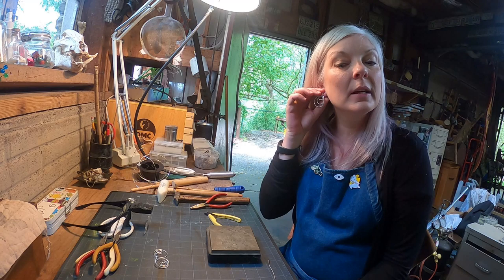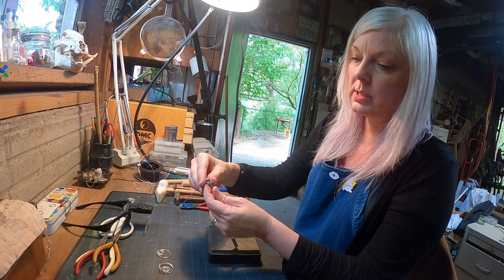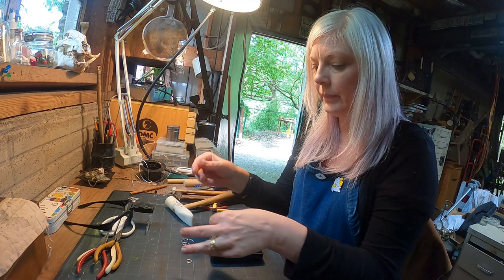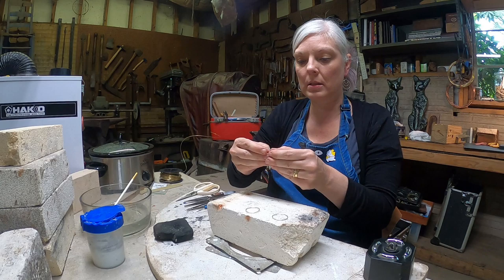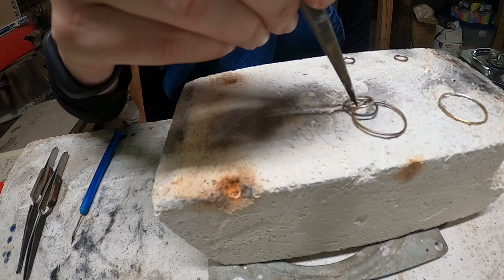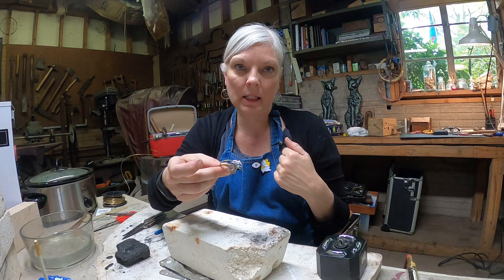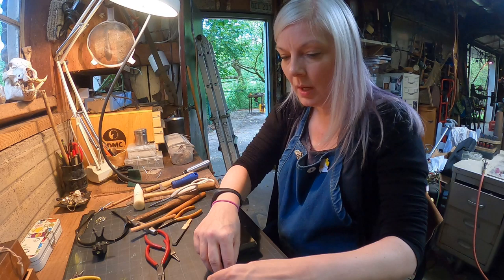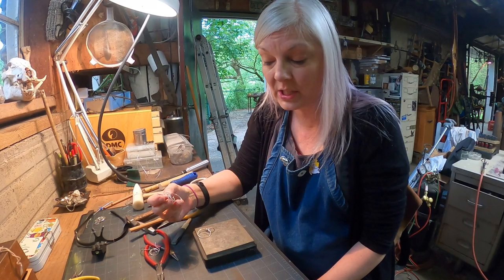Jewelry Demonstration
Watch Spruill instructor Kristin Wilder make a fabulous pair of earrings from sterling silver.